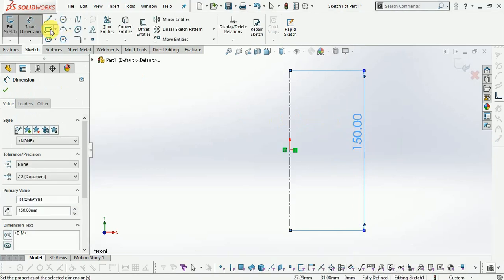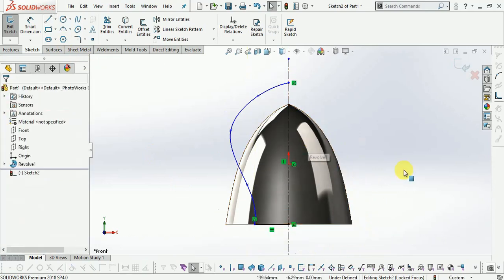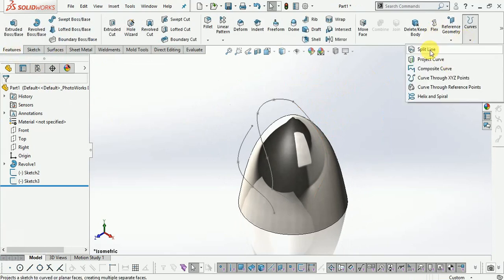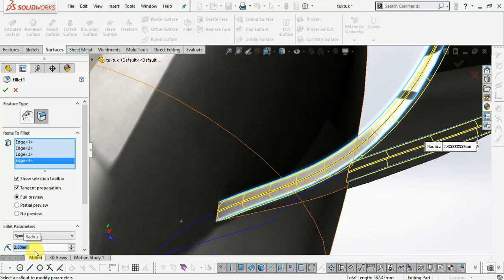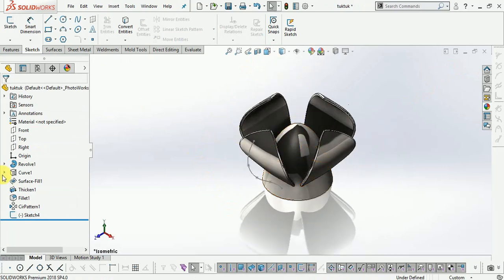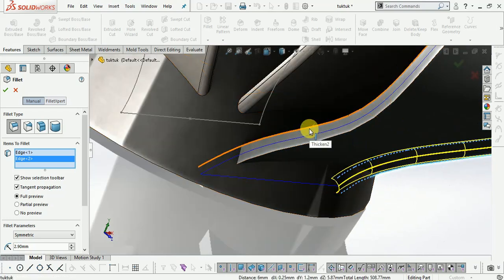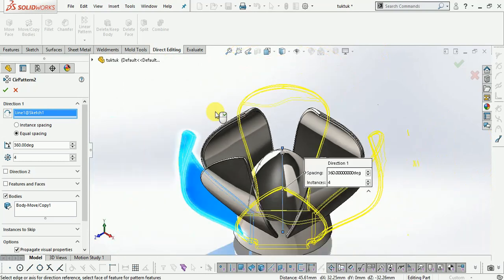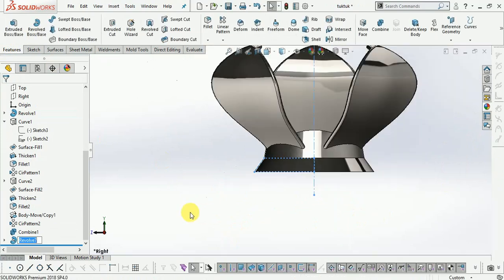Surface Tutorial in SolidWorks | Project Curve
Video including the Combine Project Curve, Surface Design, Thickness feature.This Video Learn the different designing concept of surface design and make idea related to surface feature.